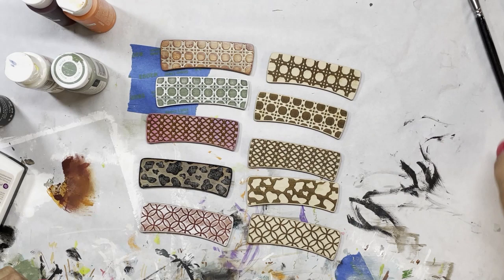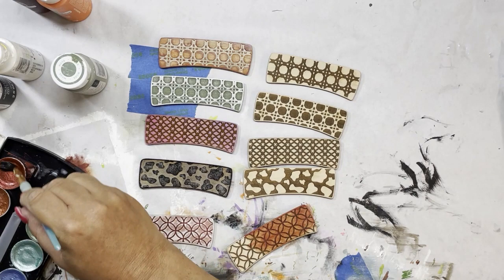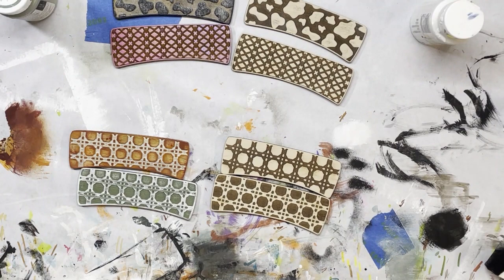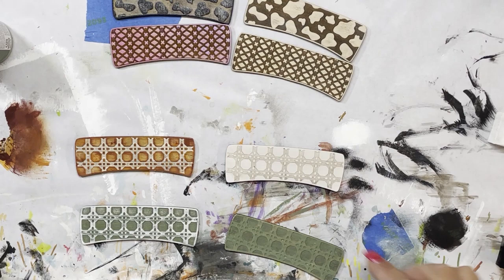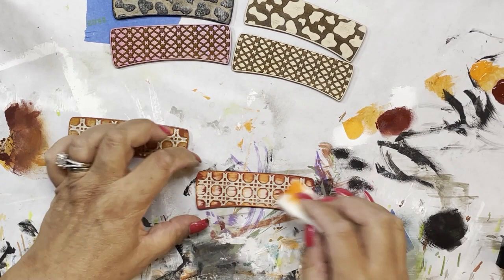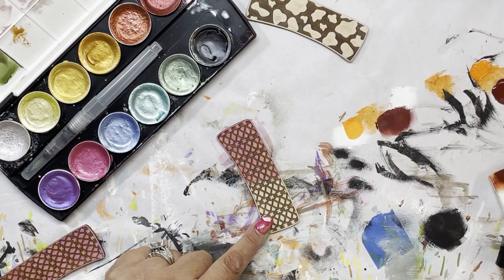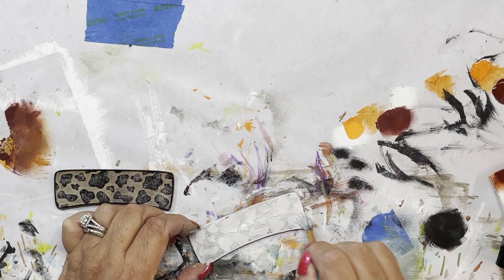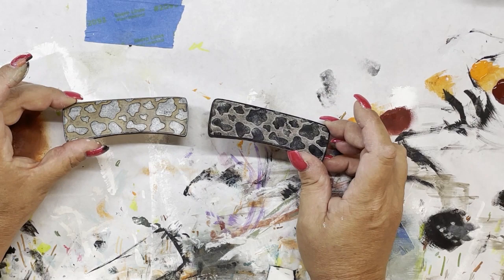Painting Techniques for Hair Clip Designs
If you would like to purchase any of these designs, you can find them in my Etsy and Shopify shops.